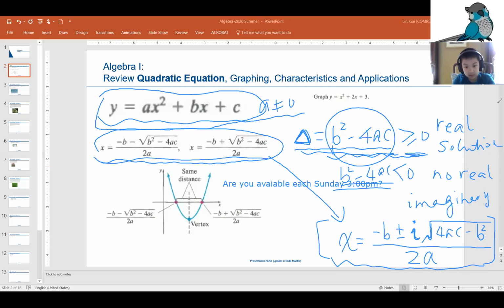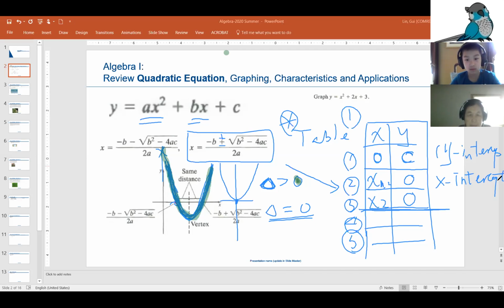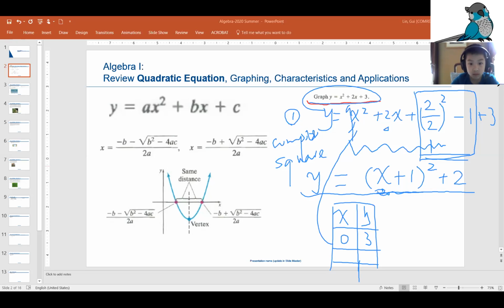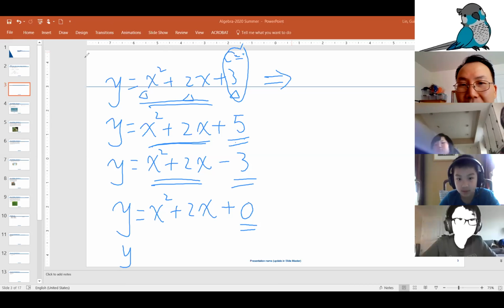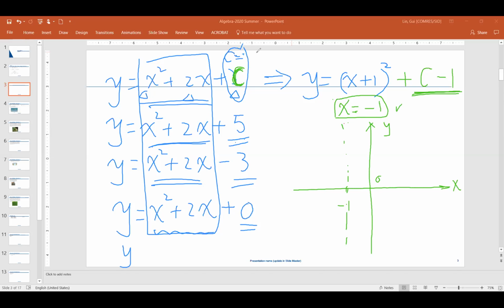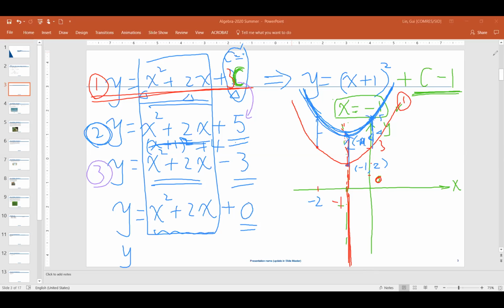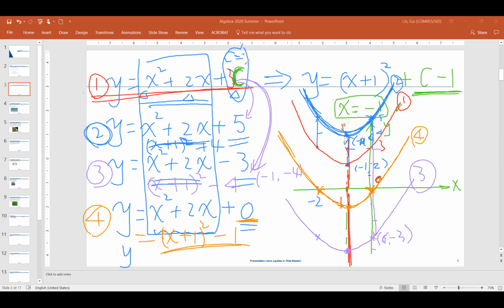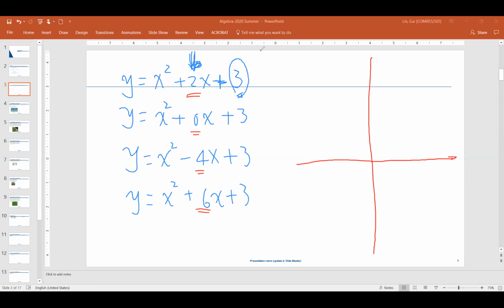Advanced Algebra I Quadratic Equation: Effect of a, b, c on Graph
This class we check how the parameter a, b, c in the quadratic equation on the graphing.